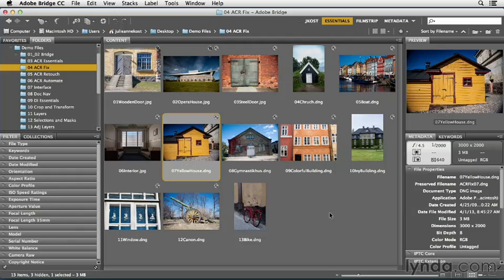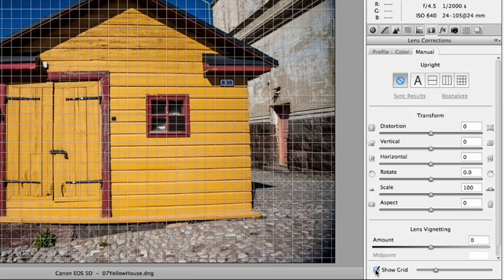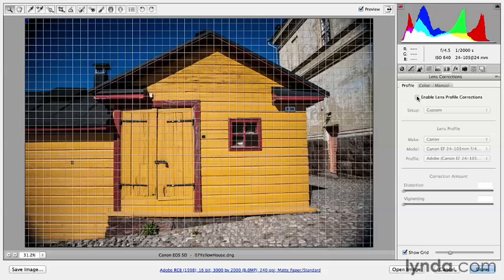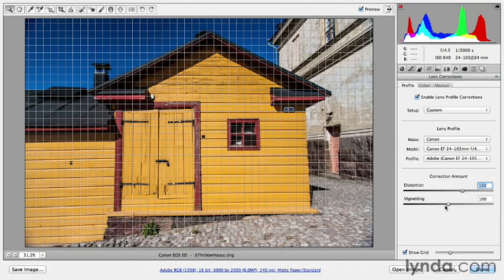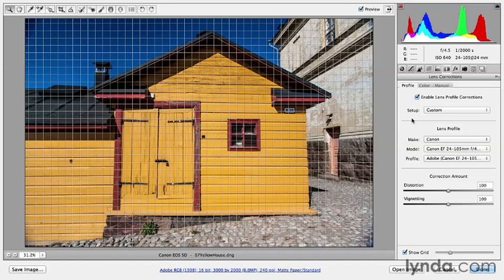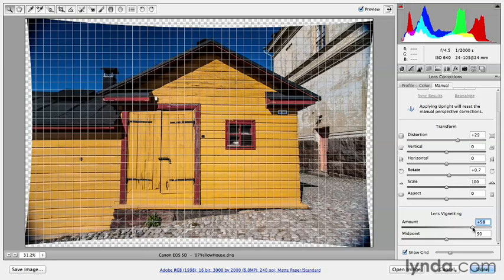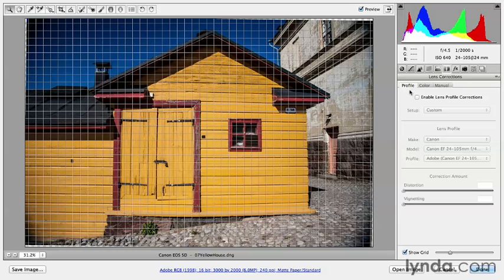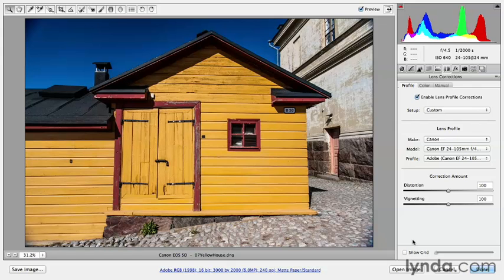07 Correcting lens distortion